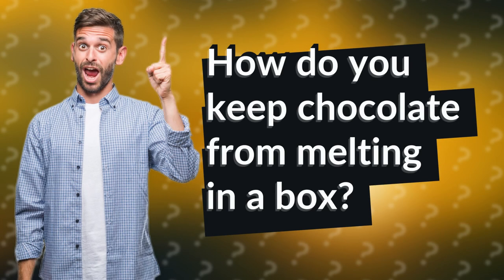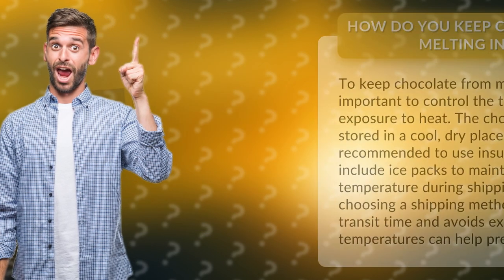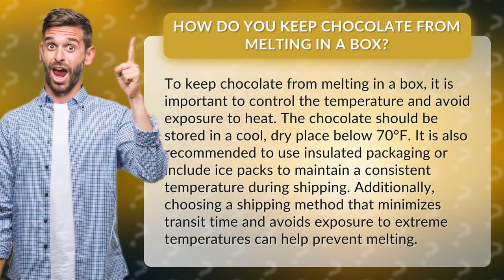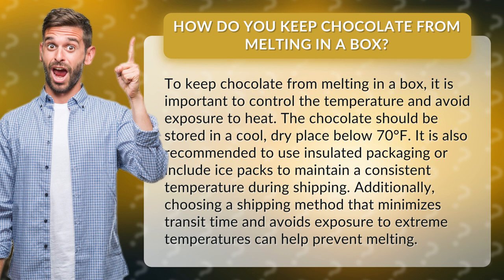How do you keep chocolate from melting in a box?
Say goodbye to melted chocolate disasters with these expert tips! In this video, we'll show you how to keep your sweet treats cool and intact during shipping. From the best storage methods to insulated packaging, you'll learn all the tricks to ensure your chocolate arrives safely and deliciously. Don't let melted chocolate ruin your day - watch now and become a shipping pro!